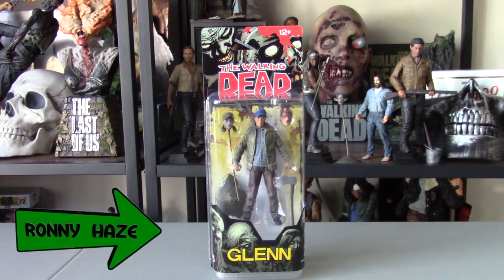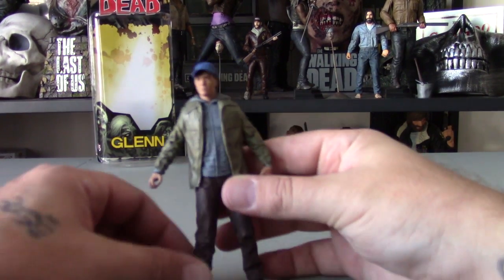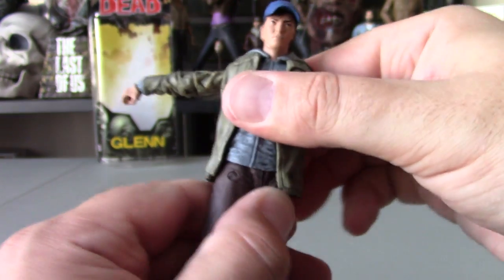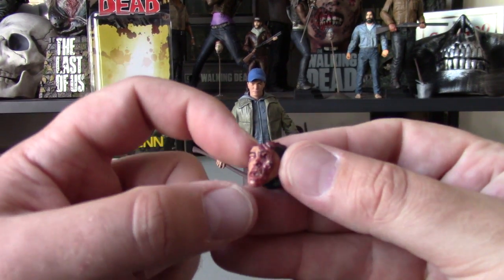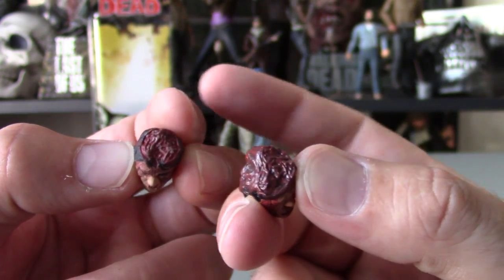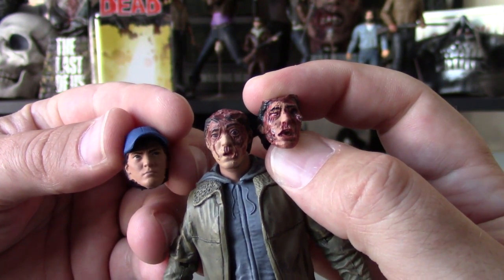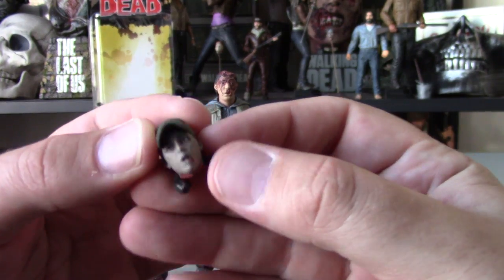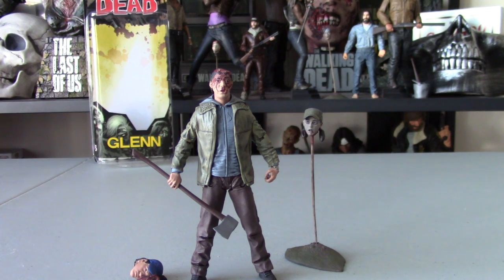GLENN FIGURE REVIEW The Walking Dead Comic Series 5 - McFarlane Toys